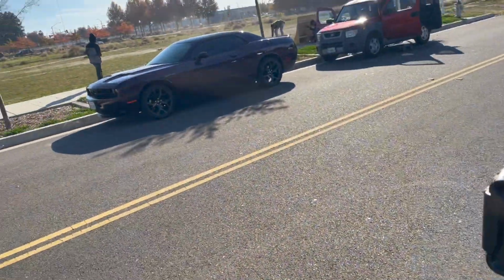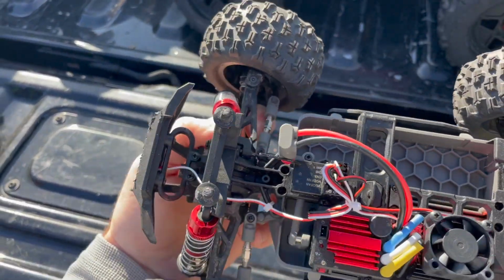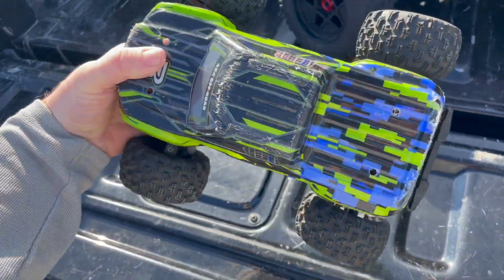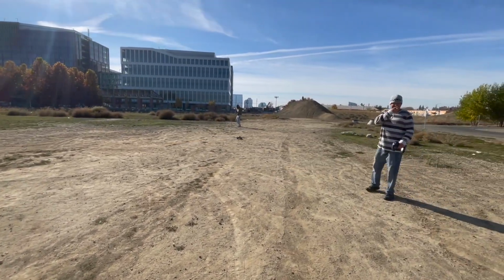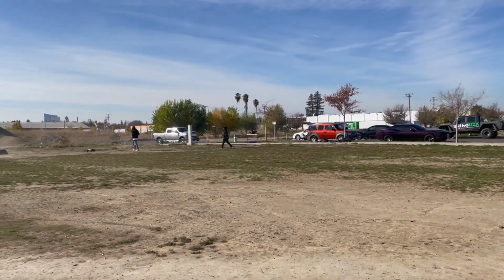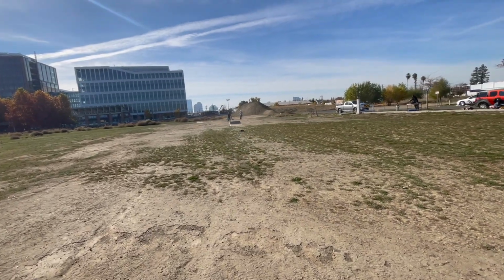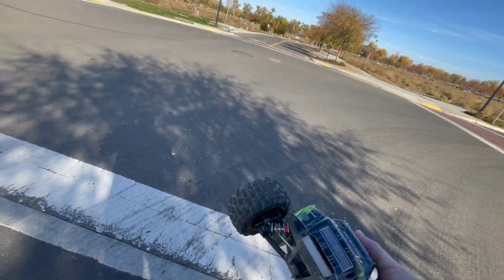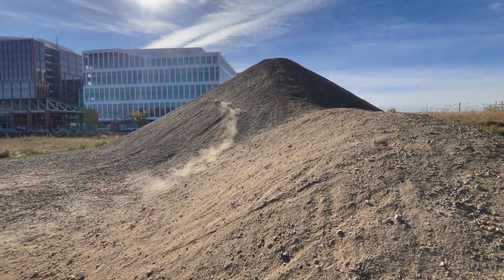Check out the new 3s Brushless Bezgar WILD!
As the channel grows, so will the collection. My favorite is definitely the 1/5th scale and large off-road trucks, but we're going to check out 1/10th racing, crawlers, boats, and aircraft too!

Do me a favor and SMASH that sub button, drop a comment and let me know what you want to see next!